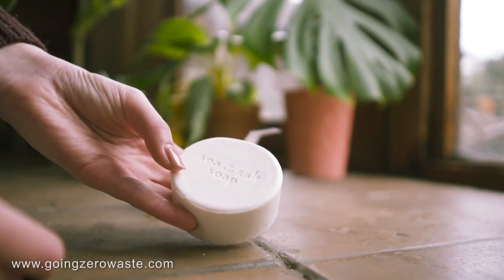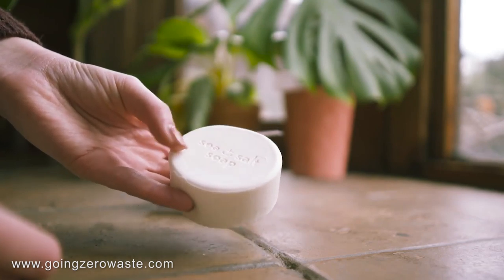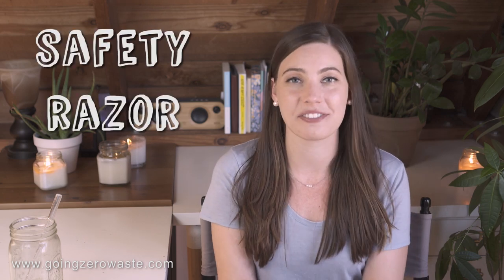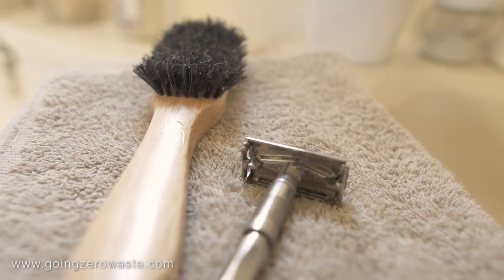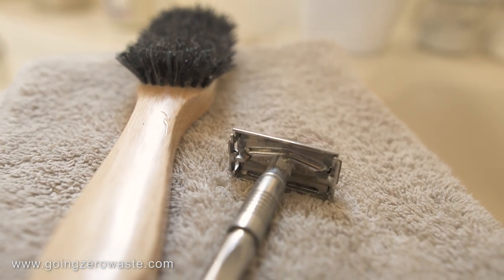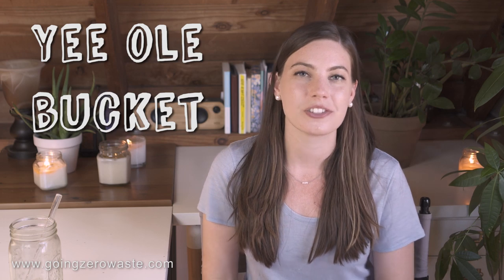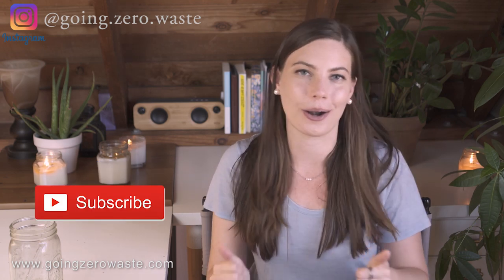My 5 Zero Waste Shower Essentials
CHECK OUT MY BOOK! :D *101 Ways to Go Zero Waste*

FULL BLOG POST:
5 Zero Waste Shower Essentials

1. Shampoo & Conditioner

2. Scrub Brush & Washrags
Bamboo Brush

3. Bar of Soap:
The simplest of all the swaps
My fav bar of soap

4. Safety Razor:
Is it scary? Only a little bit. I've only knicked myself a few times...
safety razor

5. Bucket!